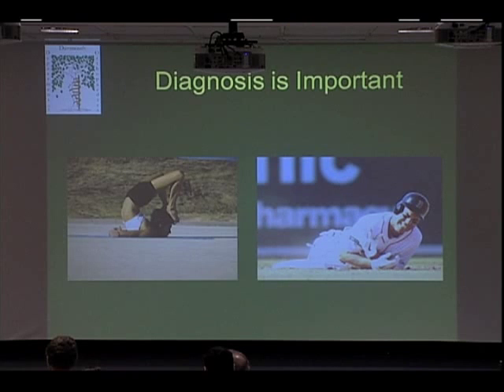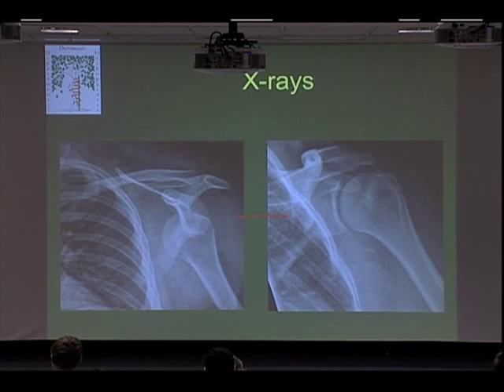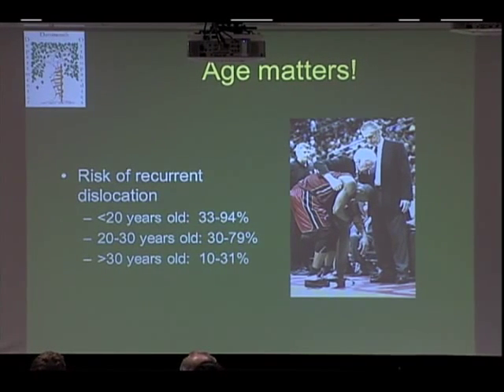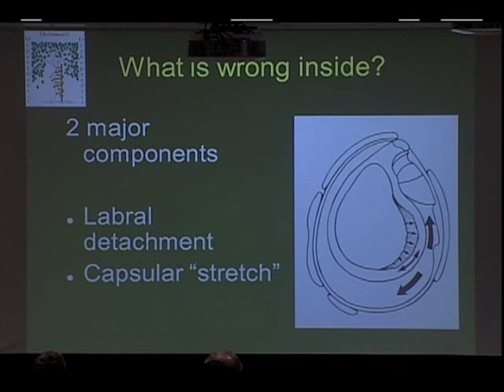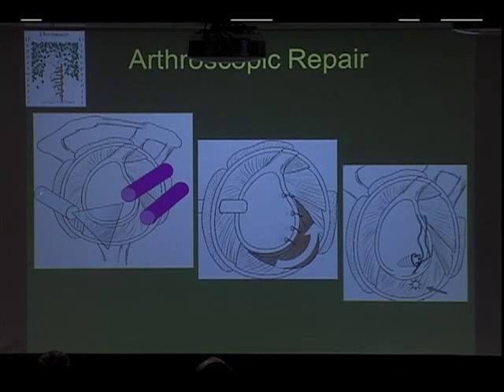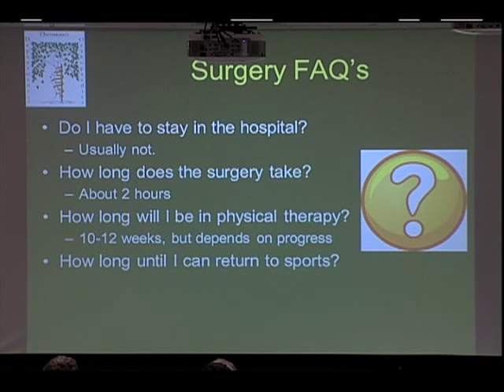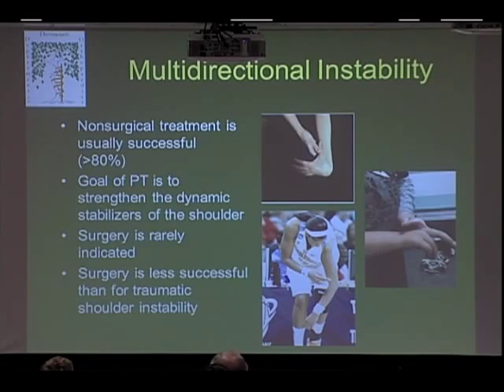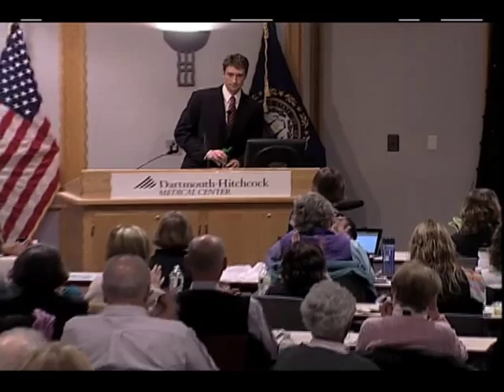Shoulder Instability: Treatment Options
John Bell, MD, Sports Medicine, Dartmouth-Hitchcock Medical Center
"Shoulder Injuries 101: Prevention and Treatment"

Instability treatment: Learn the options for treating instability and when surgery is the right choice

Diagnosis of a shoulder injury is important. Deciding what to do about a shoulder dislocation depends on certain factors, with age being an important consideration. Dr. Bell reviews what dislocation looks like in an x-ray and treatment options. Dartmouth-Hitchcock always tries to treat patients non-surgically first. Nonsurgical treatment is often successful. It is important to get into rehabilitation early. Physical therapy has early and late phases. Also, bracing is often recommended for athletes. Finally, Dr. Bell highlights the different types of surgical procedures and when you need to operate early. The talk includes a review of the most common questions about shoulder surgery and results from different types of surgery.